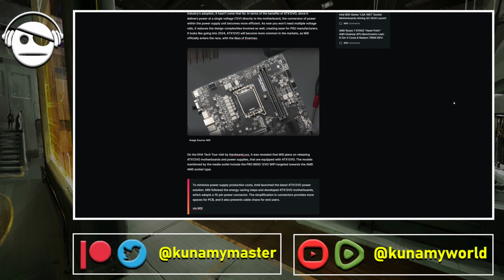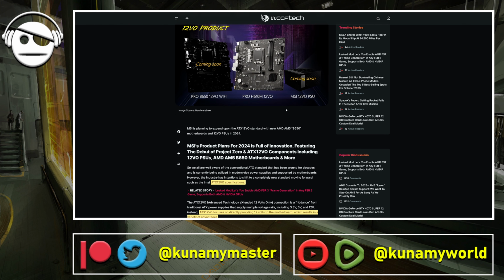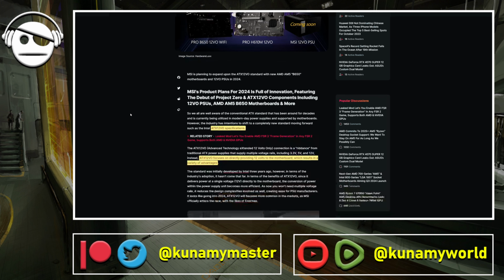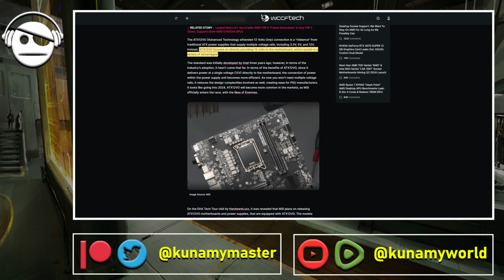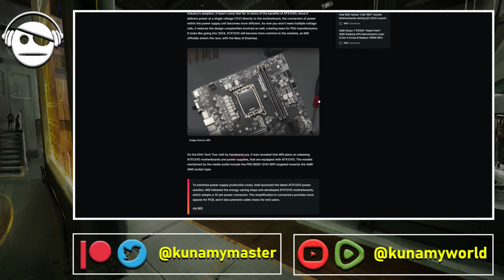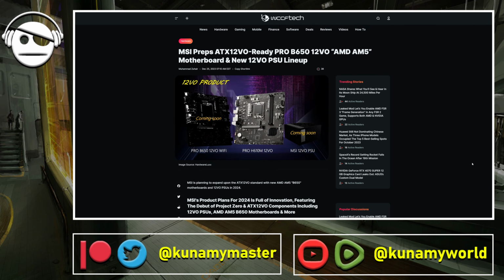Gaming News | ATX12VO Motherboard | STEAM Winter Sale | Deals | 26 DEC 2023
MSI Preps ATX12VO-Ready PRO B650 12VO.
Fextralife Steam Winter Sale 2023 Recommendations.
Gaming Deals.

Crypto Support:
BTC - 32oeW1Cmprpt7HVuCZmYwTPx4ACNJF9qiY
BAT - 0x9F7Ae23F158999F2A260d5164B364A7F5c5660FD